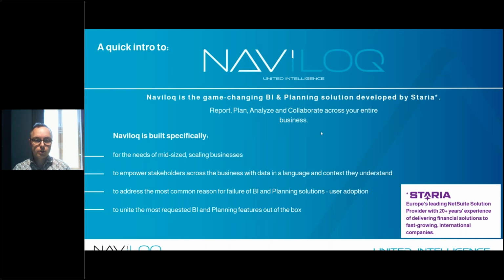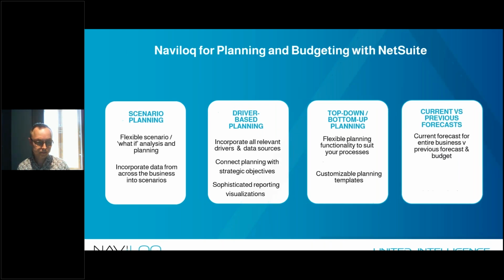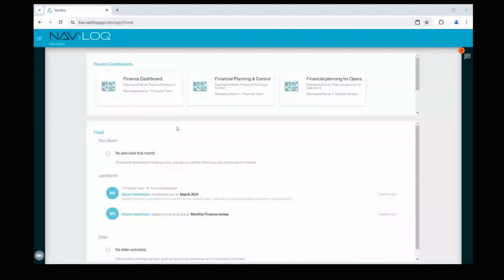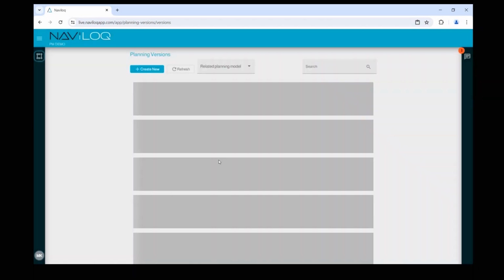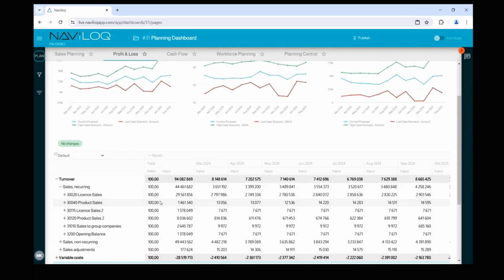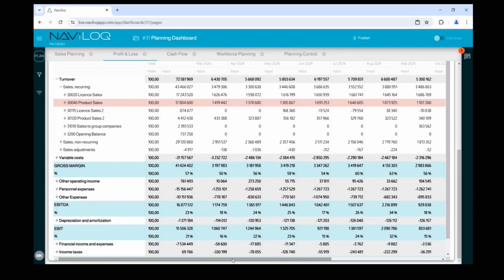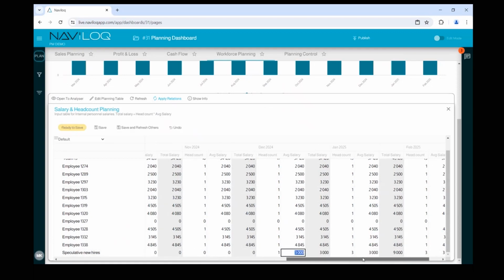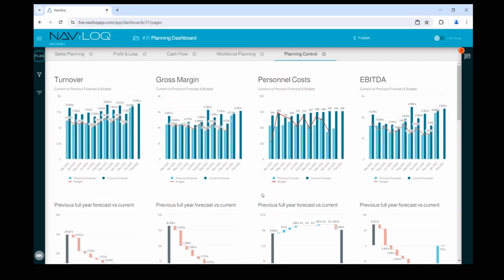Webinar 15.05.2024: Planning & Budgeting for NetSuite with Naviloq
In this engaging 35-minute webinar we unlock the transformative power of Naviloq in enhancing your NetSuite planning and budgeting endeavours. Discover how Naviloq seamlessly converts your NetSuite data into actionable insights, empowering you to revolutionize your planning, budgeting, and forecasting processes.

For this session, we're honored to welcome Christian Brigg, Group Finance Manager at Global Maritime, who will share insights into their journey with NetSuite. Learn first-hand how Naviloq has elevated Global Maritime's ability to craft rolling forecasts, conduct intricate scenario planning, and execute advanced budgeting strategies.